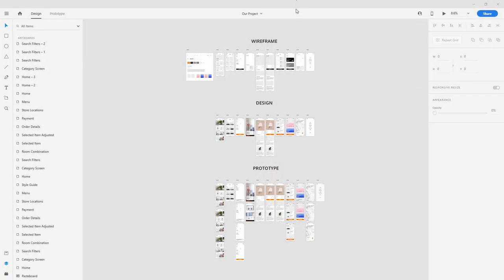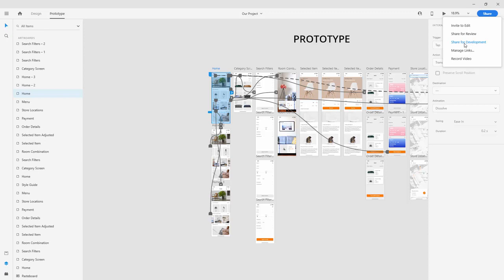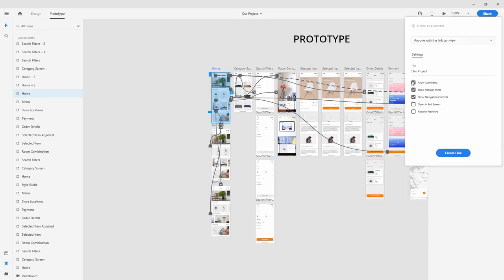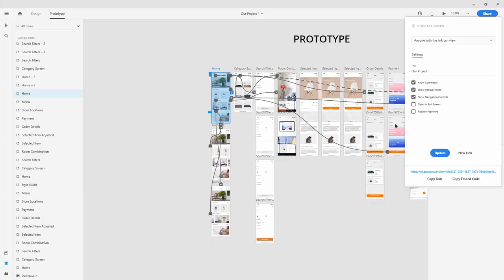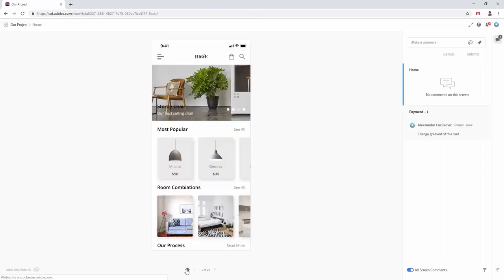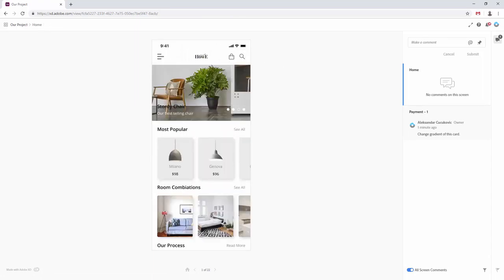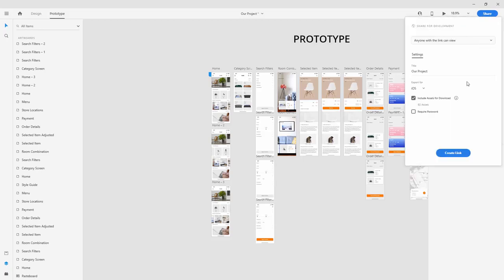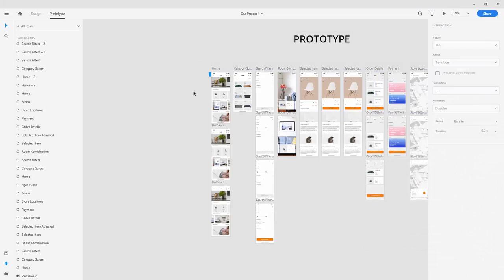Mobile App Design From Scratch In Adobe Xd 2019 Part 35